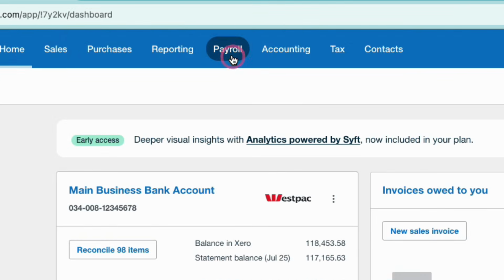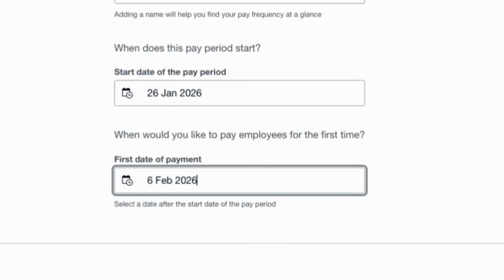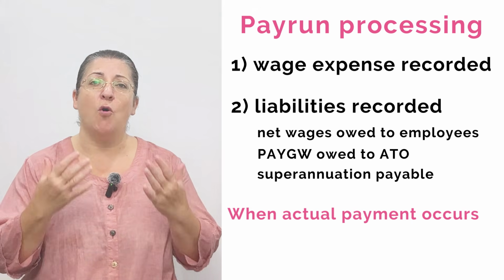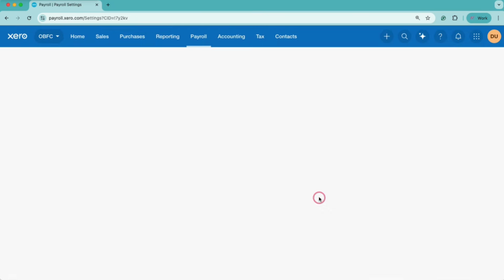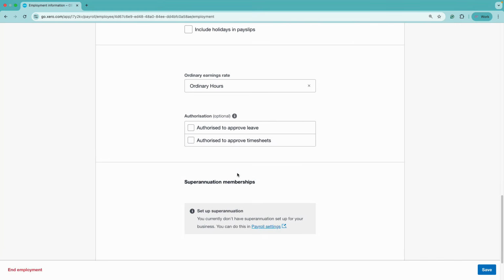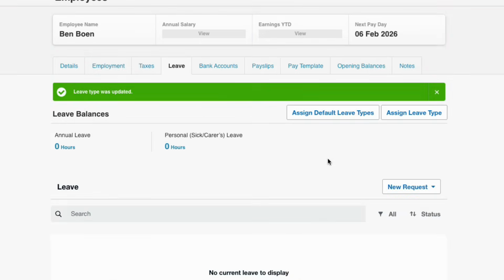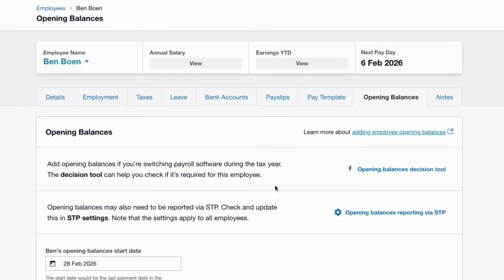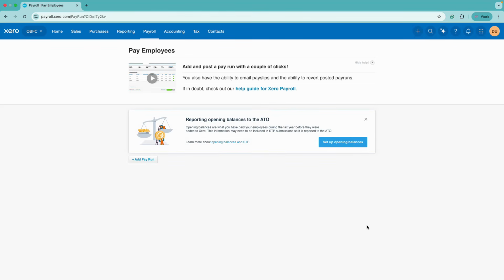Xero payroll setup explained (2026): a complete guide to Xero payroll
Payroll isn’t just admin. You’re dealing with wages, tax, and super and small setup decisions here can flow through everything in your accounts.
The tricky part is… Xero will still run payroll even if the setup isn’t quite right.
So in this video, I’ll show you how to set up Xero payroll properly from the start so you can trust what your numbers are telling you.

📚 CHAPTERS
0:00 Intro
0:55 The setup wizard in Xero
1:56 Pay calendar
3:34 Payroll accounts
4:41 Payroll expense vs payroll liabilities
7:01 Organisation details
7:37 Adding the first employee
14:38 Single Touch Payroll (STP)
16:19 Recap

Setting up Xero payroll is not just about switching a feature on. The way you set it up determines how your wages, tax, superannuation, and reports behave going forward. In this video, I walk you through the full Xero payroll setup step by step, in the right order, so your numbers stay accurate and aligned from the very beginning. We cover pay calendars, payroll accounts (including the expense vs liability distinction that trips most people up), organisation details, adding your first employee with all the critical settings, and Single Touch Payroll so you understand not just what to enter, but why it matters.
This isn't just a button-clicking walkthrough. I want you to understand why each setting matters, because in payroll, a clean setup means clean reporting, and a messy setup means messy corrections down the track.
If you are setting up payroll in Xero for the first time, or want to make sure your current setup is correct, this walkthrough will help you build a solid foundation. When payroll is structured properly, everything that follows becomes easier, cleaner, and far more reliable.